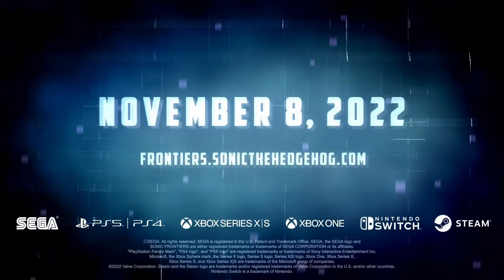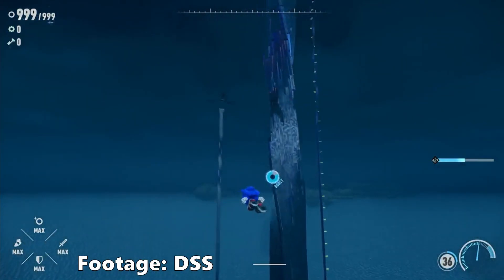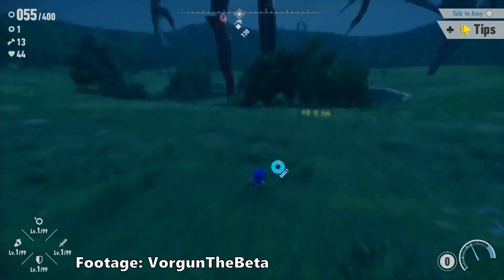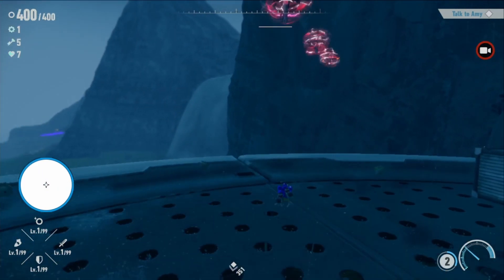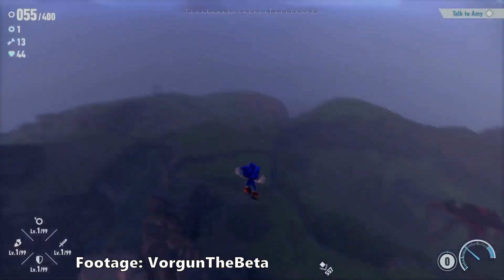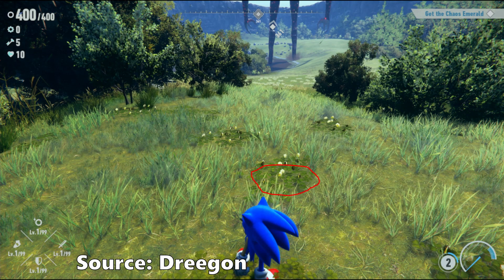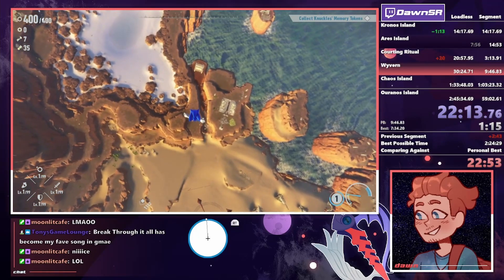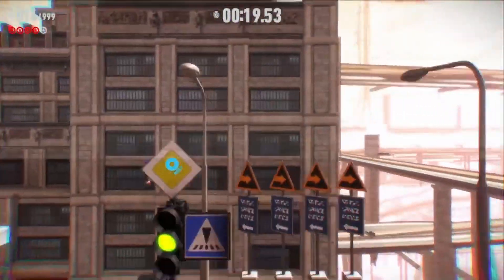How Speedrunners Broke Sonic Frontiers in a Week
Sonic Frontiers has been out for a week as of today and Speedrunners went to work right away on finding tech. This has resulted in one of the most broken Sonic Speedruns to date... and we're only in week 1. If you like this vid remember to like and sub if you wanna see more Sonic Frontiers content :D

0:00 - Intro
0:22 - Island Skips
1:52 - DSS Shuffle
3:40 - Kronos Skip
4:16 - Ares Skip
5:39 - Thanks for watching!

Sonic Frontiers speedruns are amazing! What would you like to see me cover next? I'm thinking of breaking down a World Record Speedrun of Any% as a video, does that sound cool? What about Koco% or something to do with Chao?